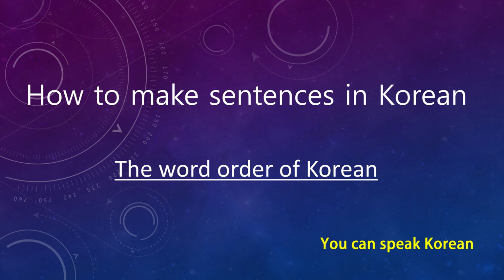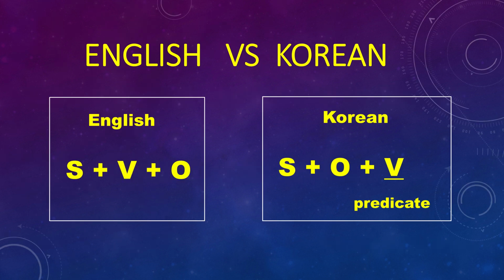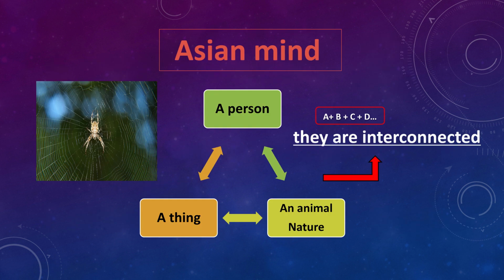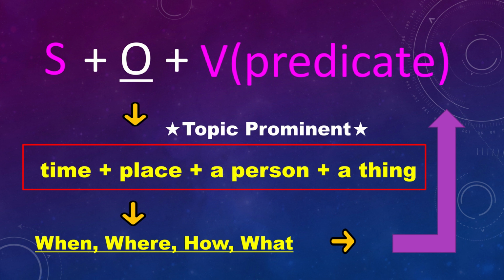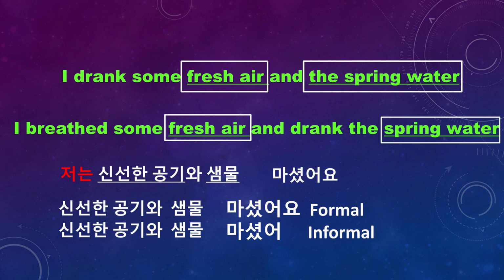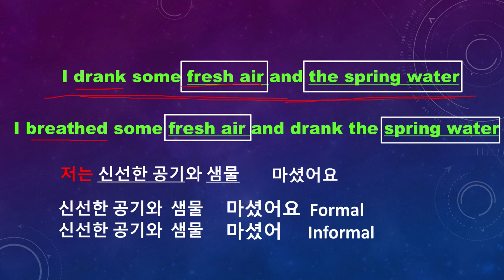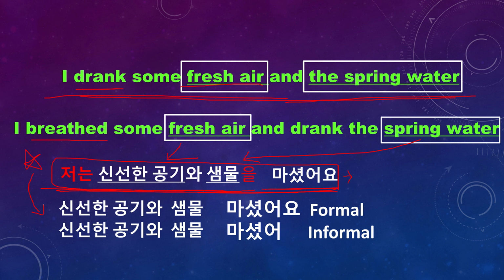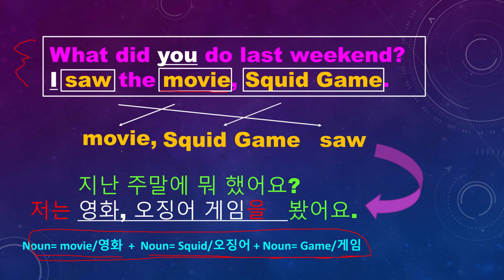Korean word order | How to make Korean sentence | 한국어 어순의 원리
In order to speak Korean, you should understand the different word order. It's helpful to know that what makes the difference. So, I made this video for you.